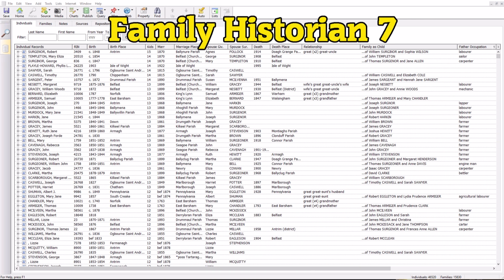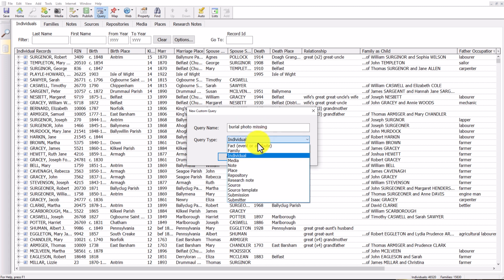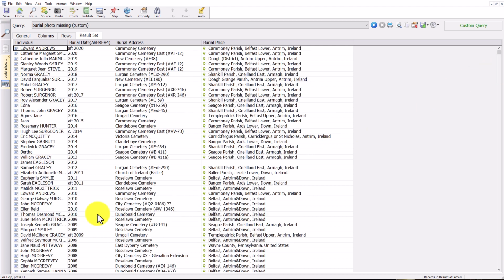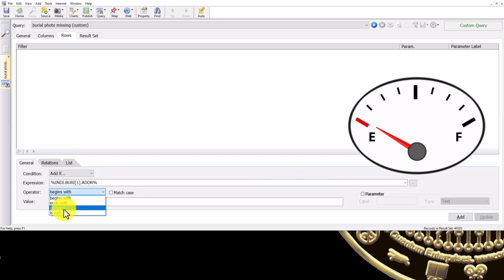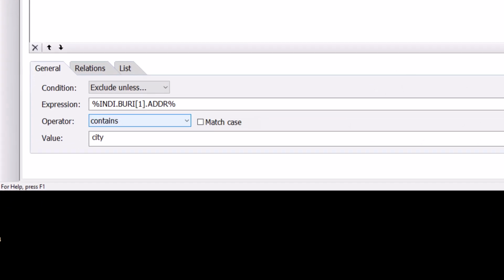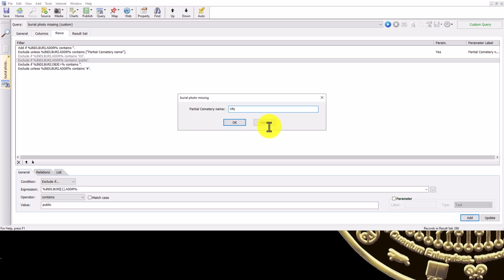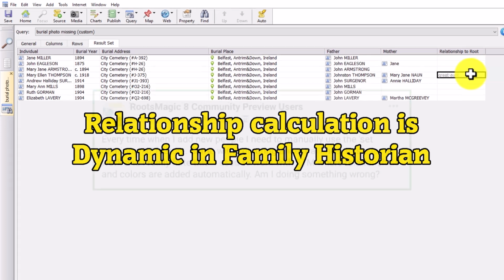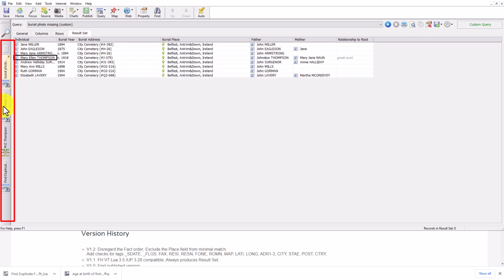Using Family Historian to report missing burial headstone grave marker media | Rootsmagic FindaGrave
A basic introduction to the power of the Family Historian Query Builder, with comparisons to the latest RootsMagic version 9.0.3. Reporting data from within your project is very important. Finding those elusive things like missing parents, duplicate facts and in this video missing media from grave markers. Such report are very valuable to genealogists and family researchers as they build quality databases.

In this video I demonstrate querying my data making Family Historian prompt me for a partial the cemetery name. Family Historian then reports known burials without a headstone marker allowing me to follow up with a cemetery visit, a very useful report. I demonstrate saving the report to Dropbox so I can access it via my cell phone whilst walking the cemetery, I can head off to the cemetery with that list on my cell (mobile) phone and work through collecting any media including plots with no grave marker, come back to base and update my file accordingly, therefore making my data as complete as possible.

0:00 Intro
2:01 Accessibility
3:02 Built in queries
5:58 Describe query
7:50 Create report
13:01 Create query
17:55 Parameters
19:30 Save to Dropbox
20:25 Add to Group
22:50 Additional options
27:10 Ancestry chart
28:10 Duplicate fact finder
29:29 Outro and help